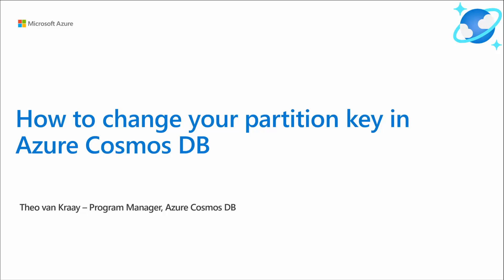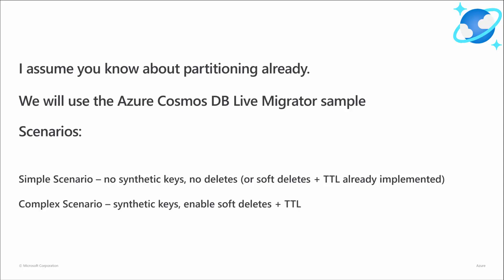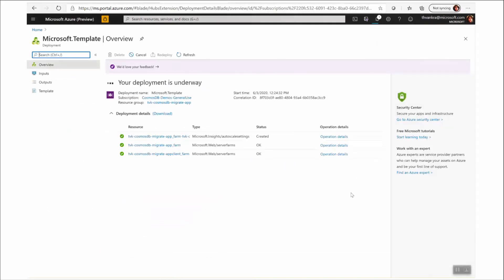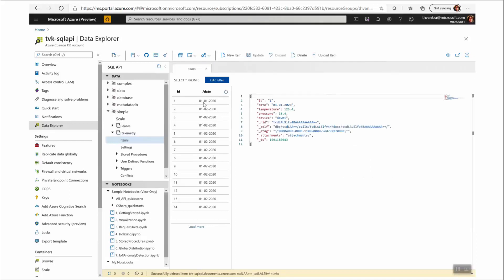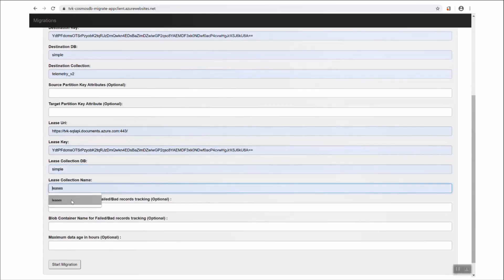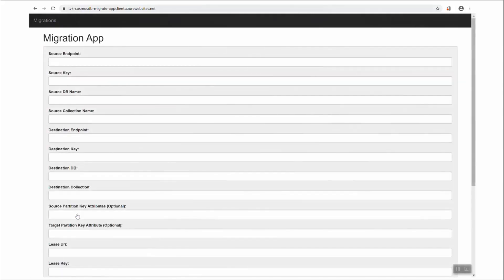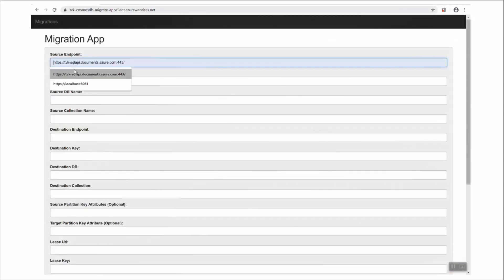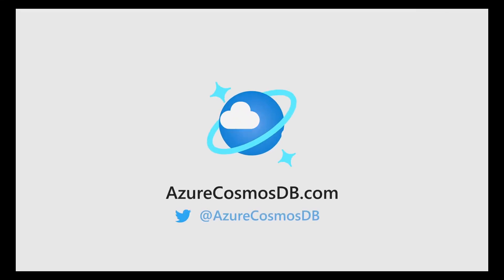How to change partition keys in Azure Cosmos DB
Need to change a partition key you've already defined in a collection (or collections)?  Program manager Theo van Kraay shows how an account with Azure Cosmos DB Core (SQL) API can change partition keys using change feed.

Deploy live migration app 1:18
Change partition key in collection 2:21
Change synthetic keys, enable soft deletes and TTL  5:12